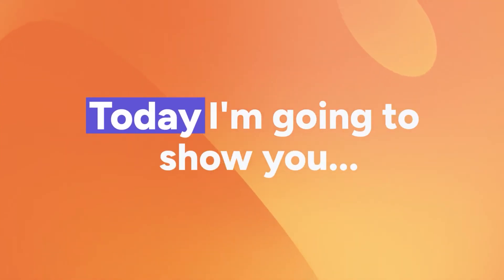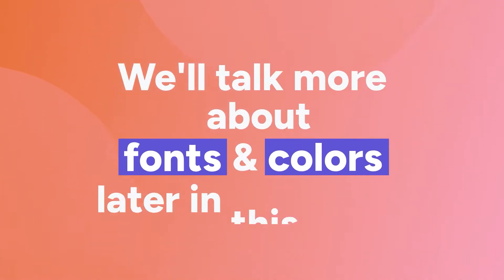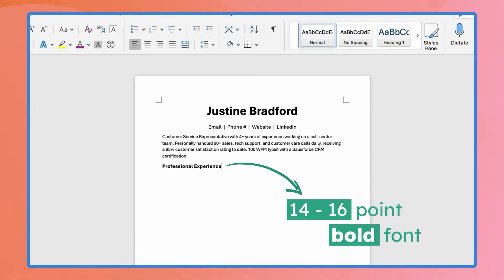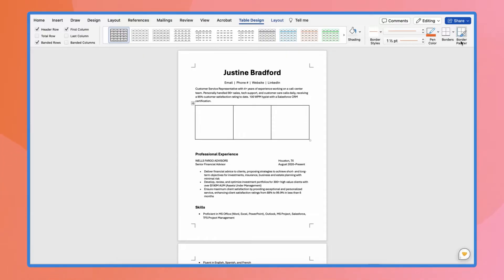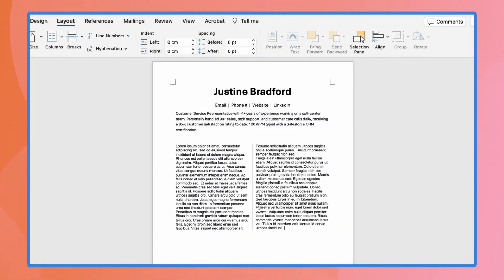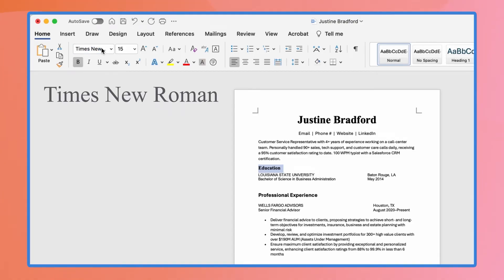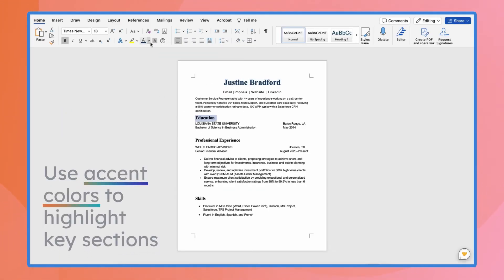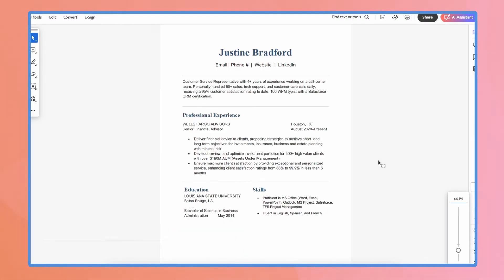How to Make a Microsoft Word Resume from Scratch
Let’s discover how to make a resume from scratch in Microsoft Word. This video focuses on layout and style, showing you how to create columns using tables, pair fonts effectively, and choose the right colors to make your resume stand out.

Content:
00:00 Intro
00:15 Document setup (margins, fonts and font sizes)
00:52 Header
01:24 Setting up sections
01:43 Horizontal line
02:06 Columns
02:13 Create columns using tables
03:00 Create columns using dividers
03:25 Spacing
03:59 Bonus tip: Pair different fonts
04:32 Bonus tip: Pick the right color
05:24 Proofread and save as PDF

Resume Genius is the world's premier resource for job seekers. If you're on the job hunt and looking for tools and advice, you've come to the right place. Millions of people worldwide use our online resume builder, career resources, and cover letter builder annually to improve their job applications. We want to simplify the sometimes tiring job-hunting process, so you'll find tips and resources on our YouTube channel to help you land your dream job.